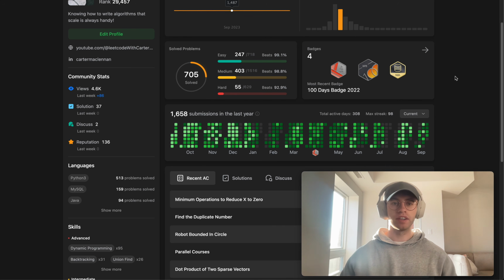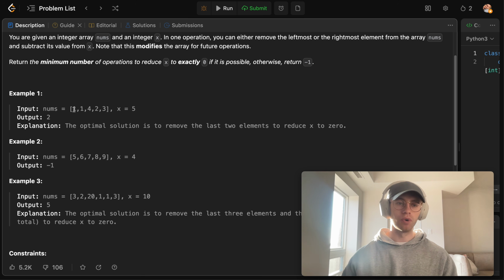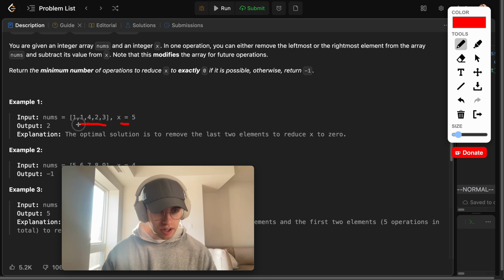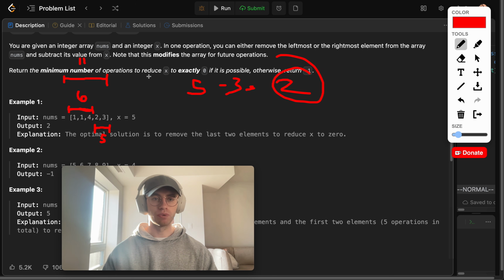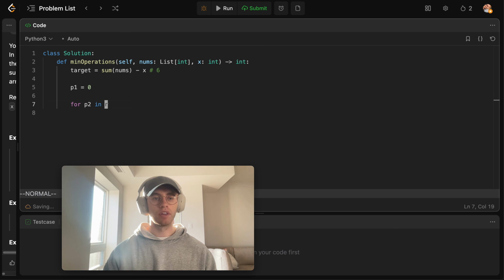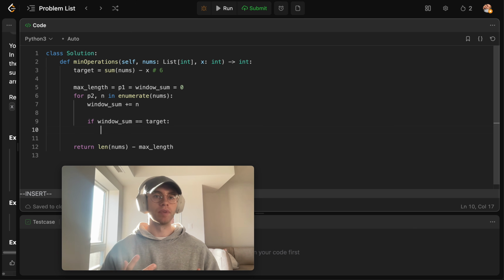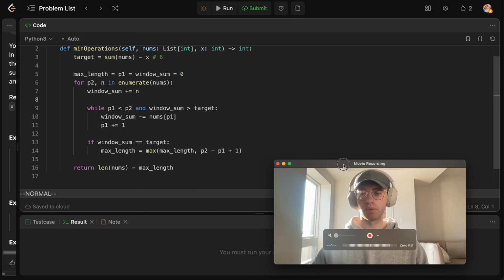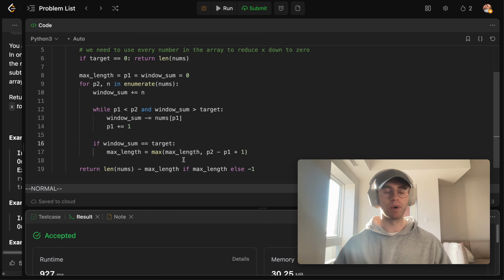1658. Minimum Operations to Reduce X to Zero - Apple Interview Question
Today I solve and explain very quickly a medium level difficulty leetcode algorithm using Python3 called "1658. Minimum Operations to Reduce X to Zero". This is a popular interview question using the Sliding Window Pattern.